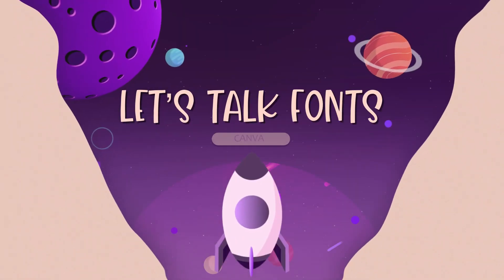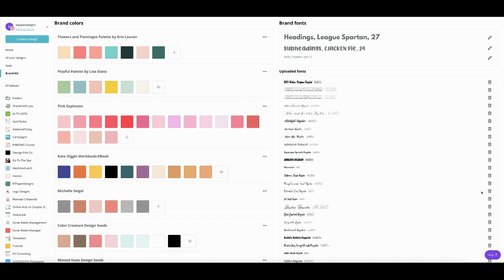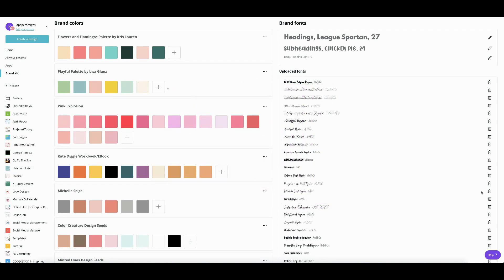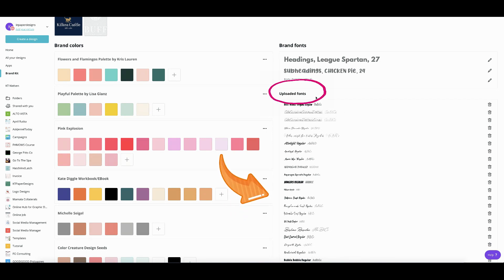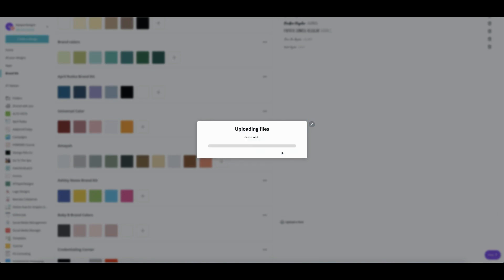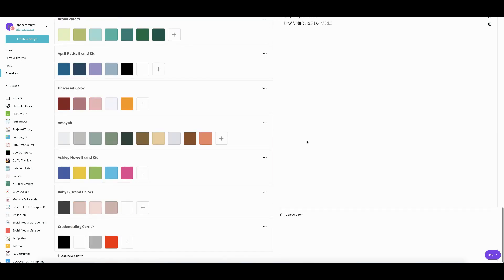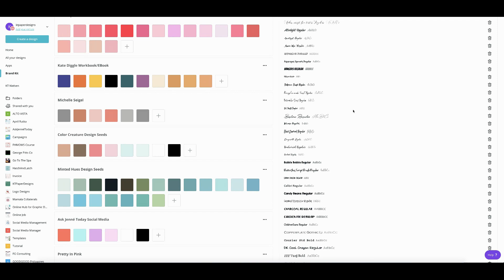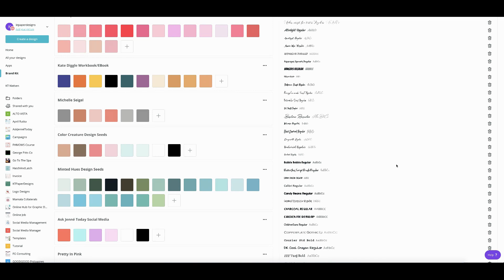UPLOAD YOUR OWN FONTS ON CANVA | 2020 UPDATE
In this video I shared with you how you can uploadfonts on Canva - downloaded free or purchased fonts. You can upload up to 100 fonts on your CanvaBrandKit. This is perfect if you need to use your own fonts and Canva does not have it in their fonts list.

XOXO,
KT